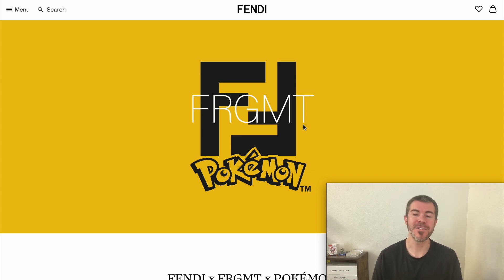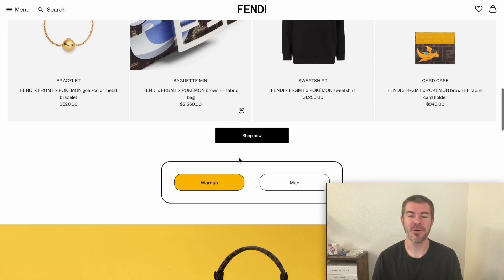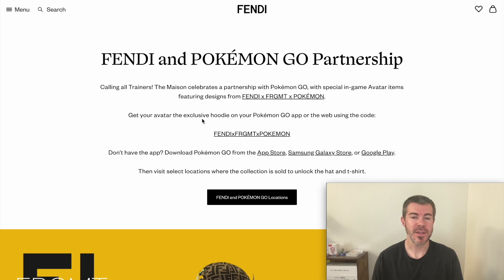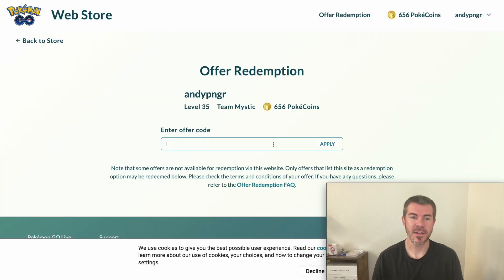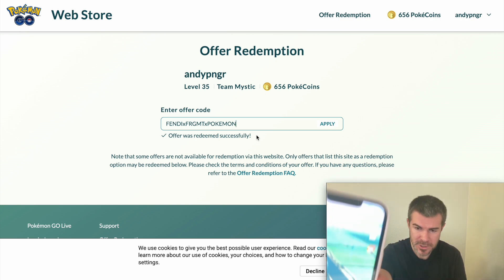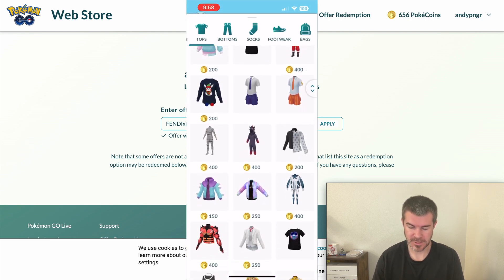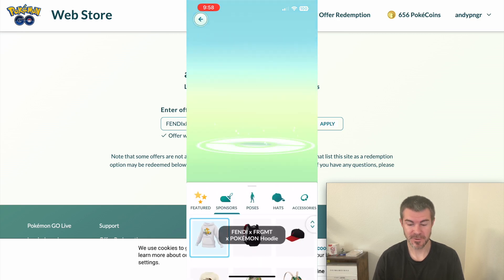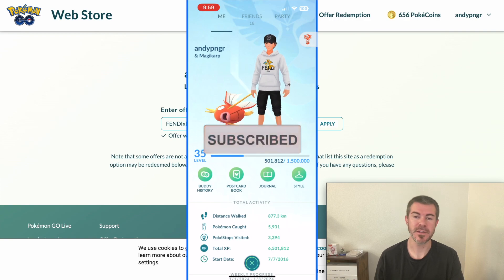How to Unlock Fendi Items FREE on Pokemon Go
Full tutorial for how to unlock the FENDI X FRGMT X POKEMON items for free in Pokemon GO